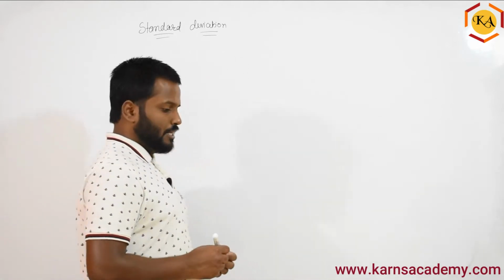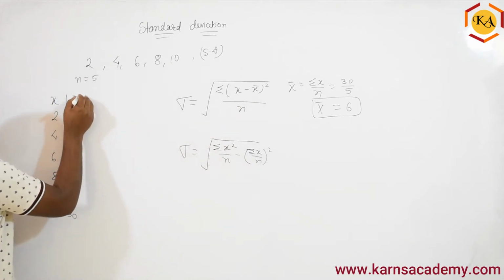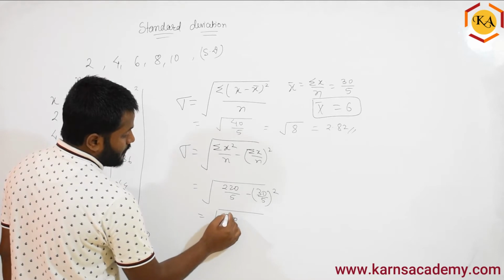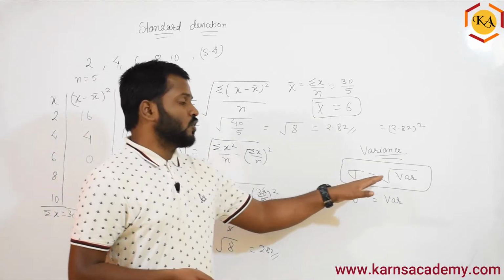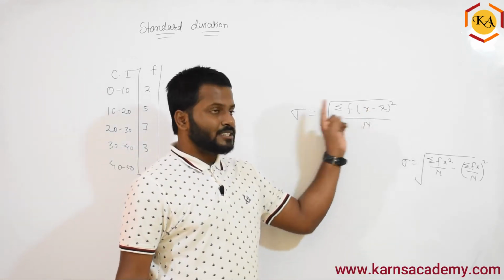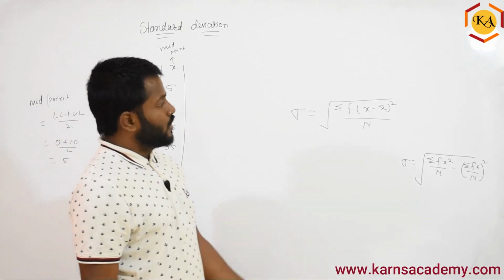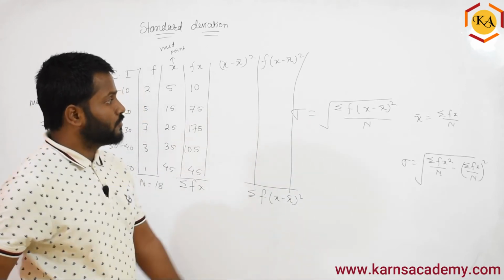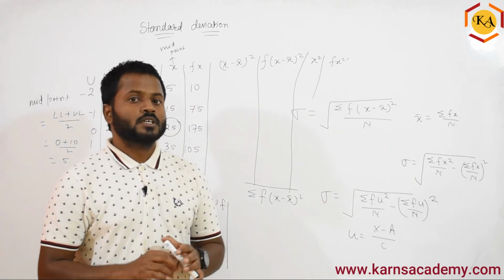Standard Deviation(SD) Problem||Measure of Dispersion||STATISTICS|| Karn's Academy||Prabhat Sir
Standard deviation is another method of measure of dispersion. Where we will learn about the spread of the data by calculating sum of square of deviation. In this video we will learn to solve few problem based on SD.